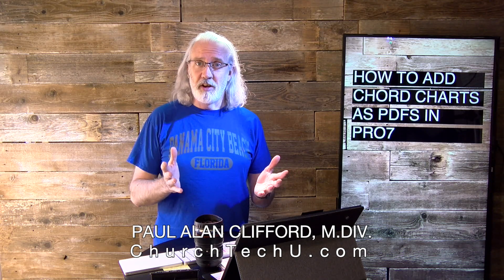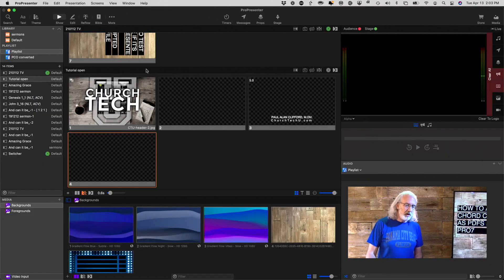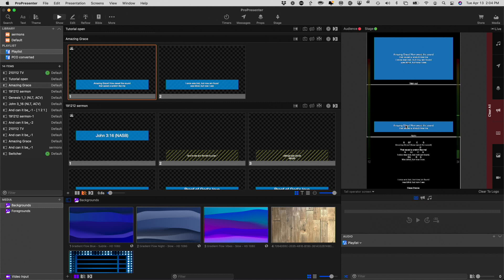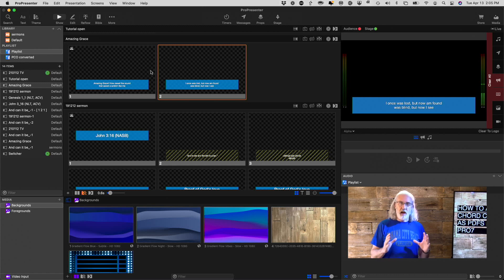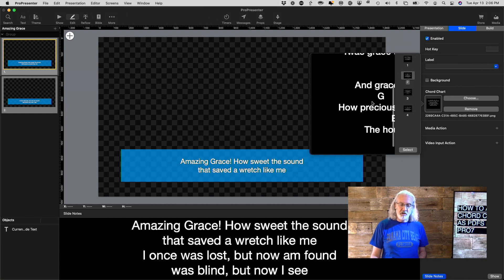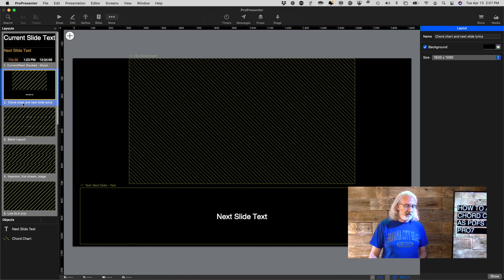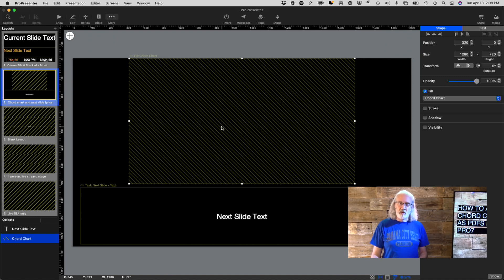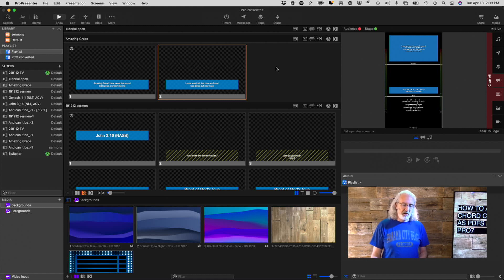ProPresenter 7 Tutorial: How to add pdf chord charts in Pro7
To sign up for my FREE pro7 quickstart course, go to TDM.fyi/pro7quick.  To get more training for your whole team at ChurchTechU.com.